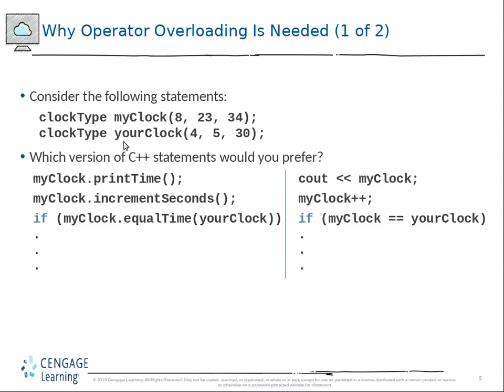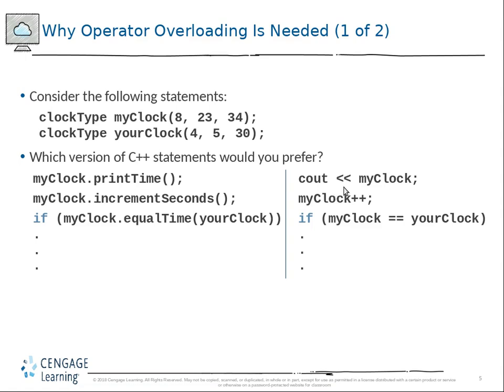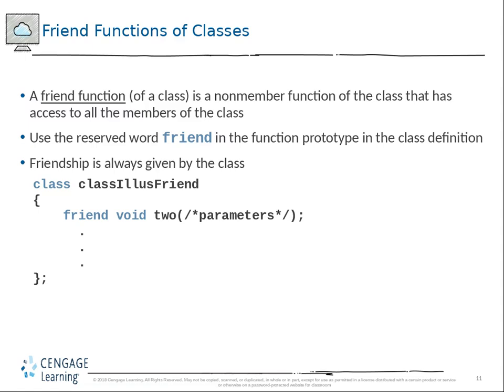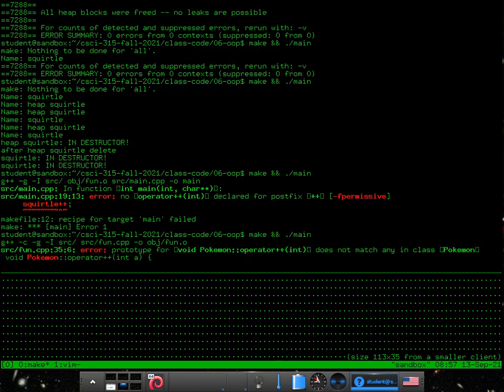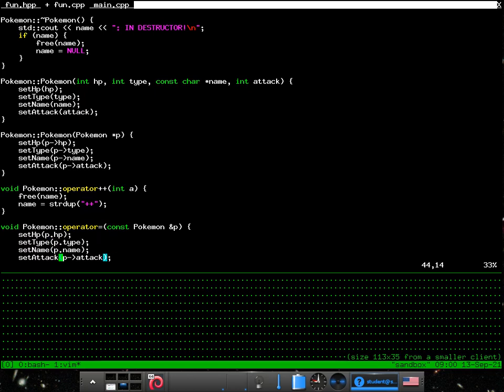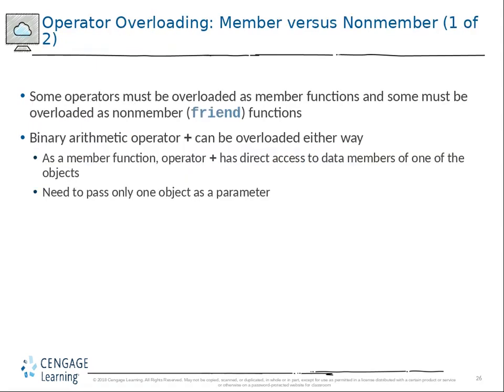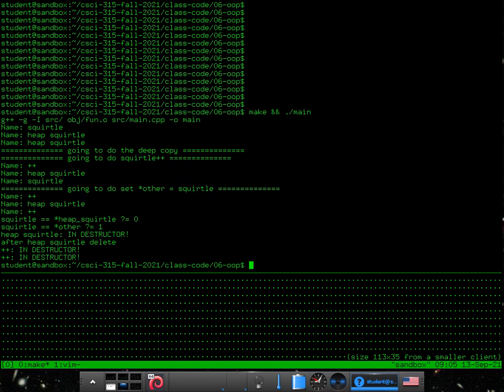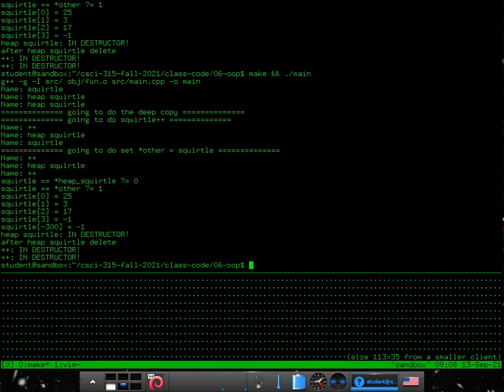csci 315 fall 2021 day06 03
More Operator Overloading